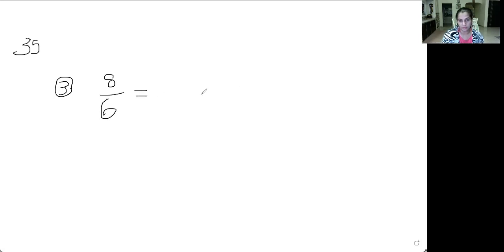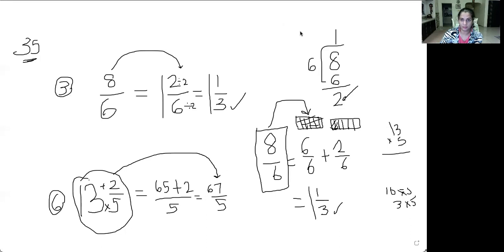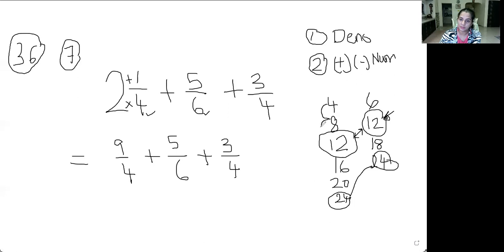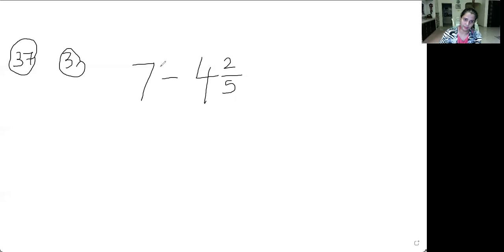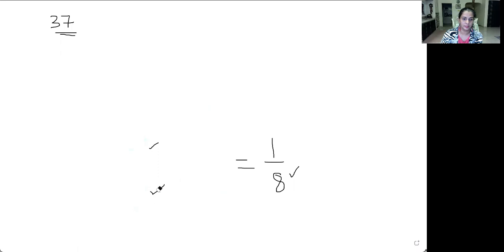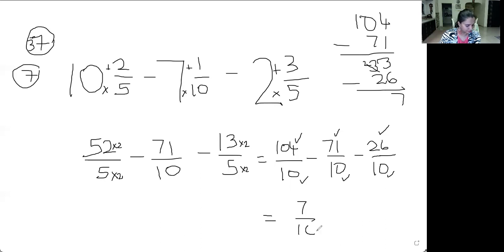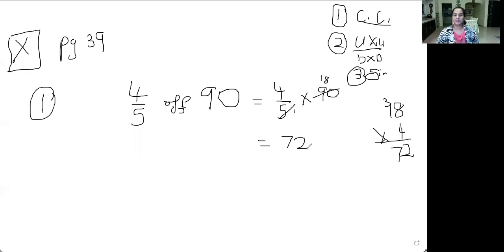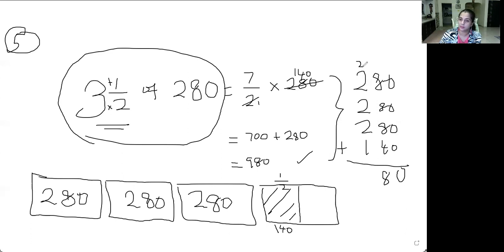Std 4 Unit 2 Fractions (Part 1) DLP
This is a video explanation on how to solve questions related to Year 4 Fractions based on Ilmu Bakti's Sukses A Matematik Dwibahasa page 35-40.